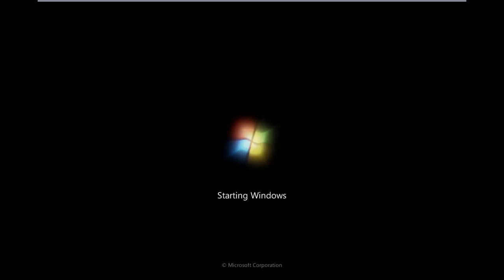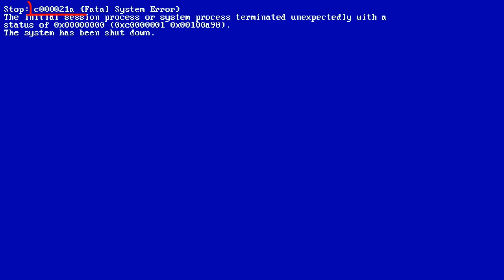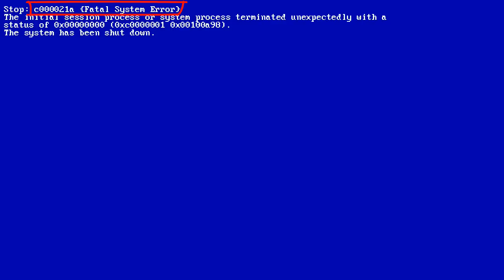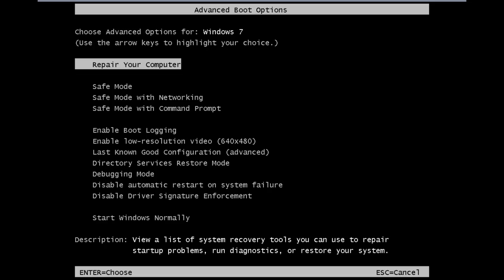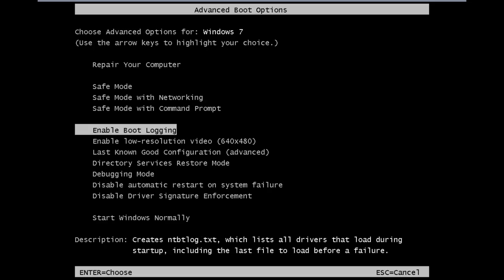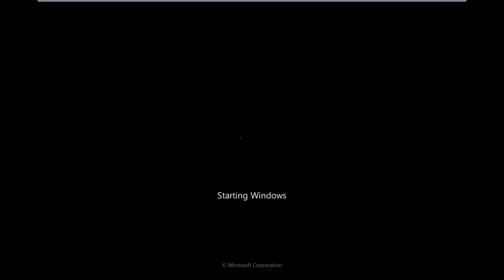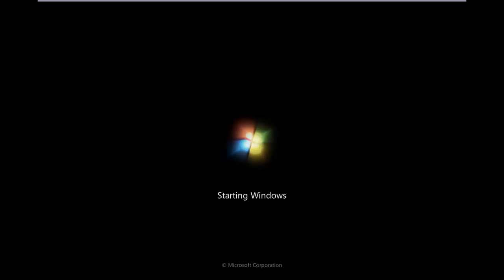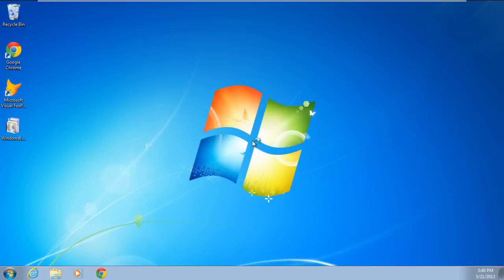How to Fix Blue Screen of Death Stop Error c000021a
Learn how to fix the blue screen of death stop error c000021a. Follow this tutorial to learn what causes it.

In this tutorial, we will teach you how to fix blue screen of death stop error c000021a.
The error "c000021a" occurs when the user-mode subsystem has been compromised and its security is in question. The user-mode subsystem refers to the Client Server Run-Time Subsystem (CSRSS) or WinLogon. Then the security is under question, the operating system operates in kernel mode. Windows cannot run properly without WinLogon or CSRSS.

Step 1 -- Error c000021a

This blue screen of death stop error c000021a will be displayed when your system is in normal booting process. When the windows logo screen will appear, you will suddenly see the c000021a Fatal System Error.

Step 2 -- Last Known Good Configuration

As a result, the Advanced Boot Options screen will appear. From there, select the option titled "Last Known Good Configuration" and hit the enter key.
With the help of this option, Windows will bypass the corrupt startup files which are causing the fatal error in your system and will boot your system in the normal condition. Once the reboot has completed, your desktop will appear and that's it. You have successfully resolved the blue screen of death stop error c000021a.